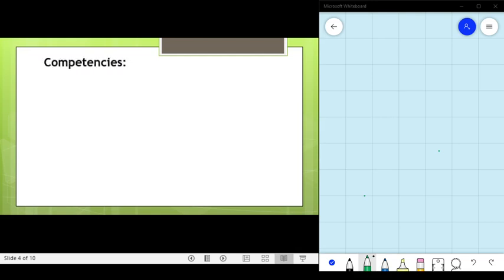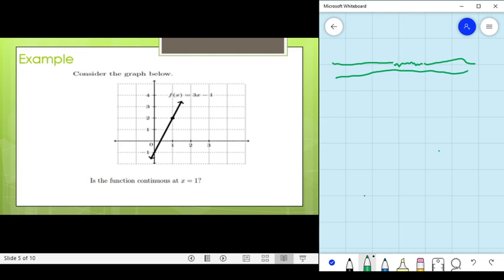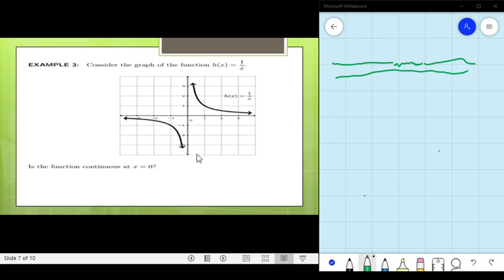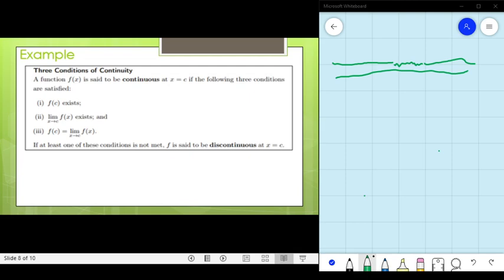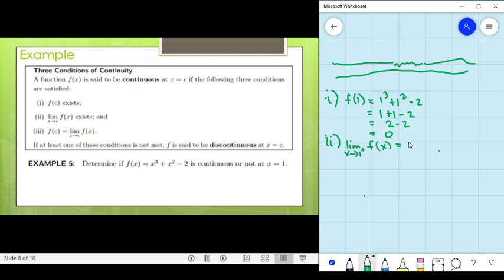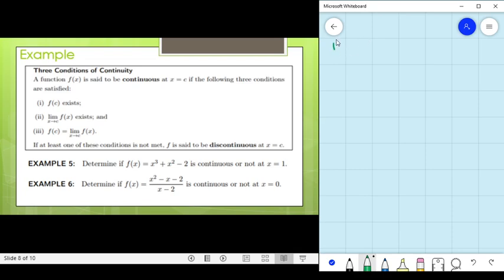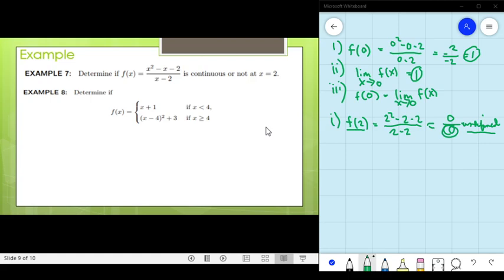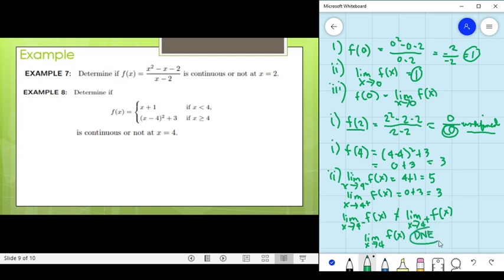Basic Calculus: topic 3.1 Continuity at a Point